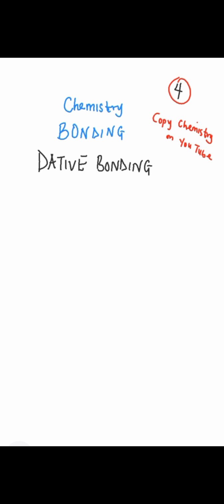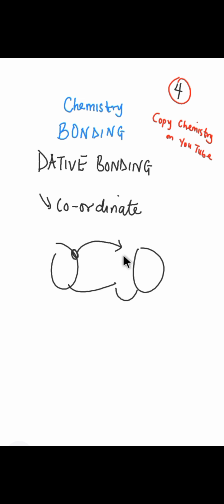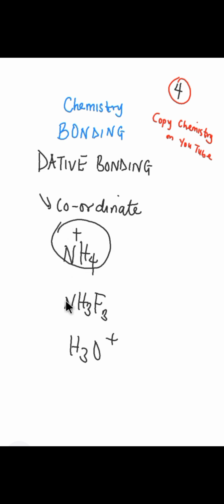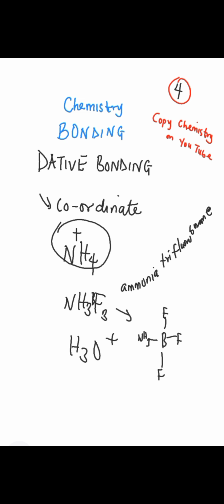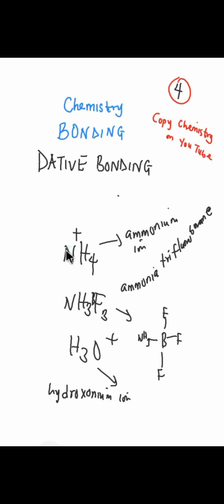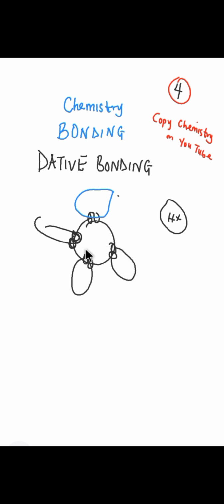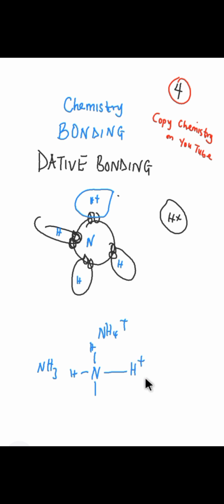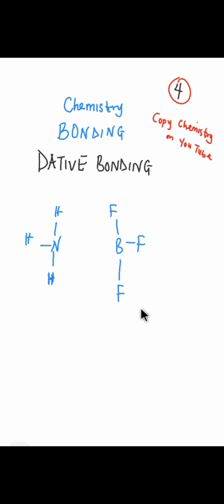Bonding 4: Dative bonding (Coordinate covalent bonding) Copy Chemistry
This is the fourth video out of Seven on Bonding. It explains dative bonding including structure and examples of compounds exhibiting dative bonding.

This video series goes up to video 7. Happy learning